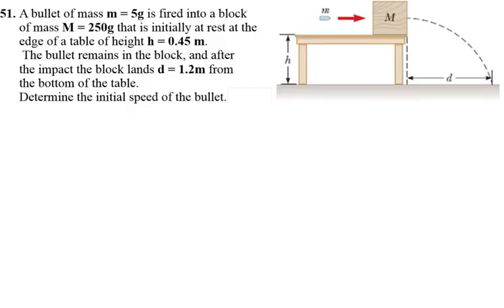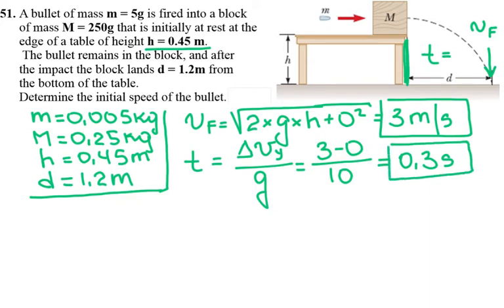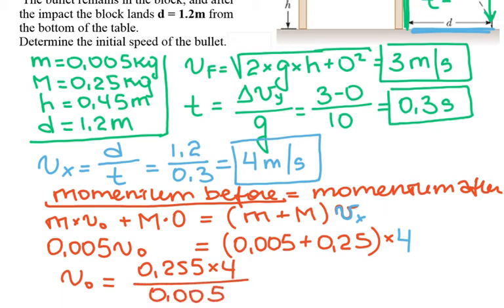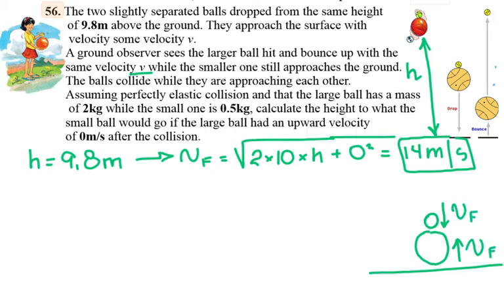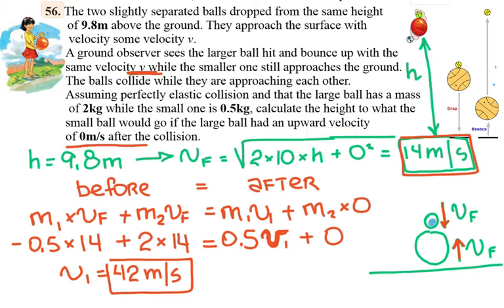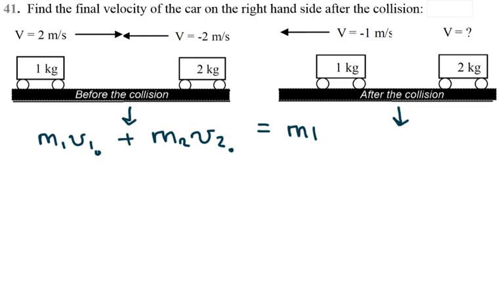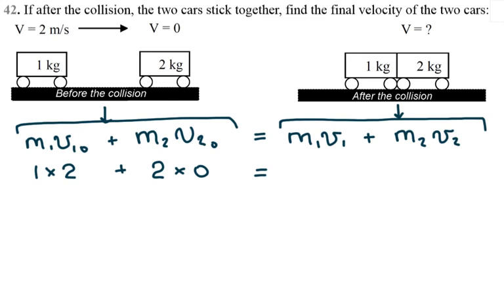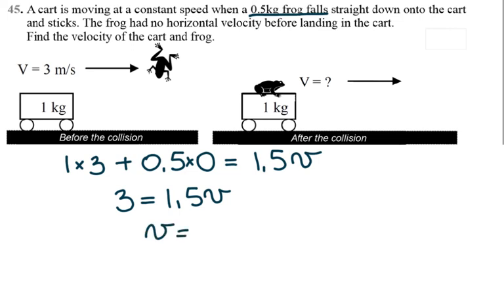Physics - Momentum 3 - Advanced Momentum Problems